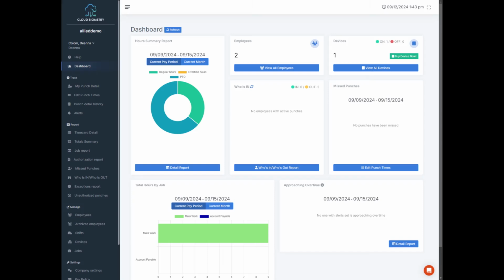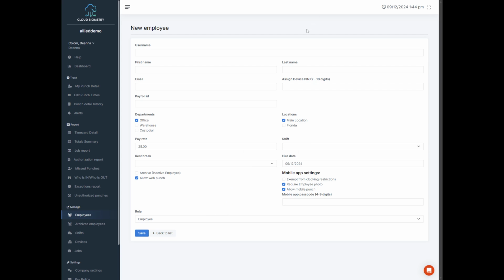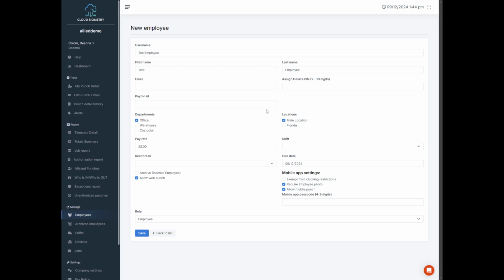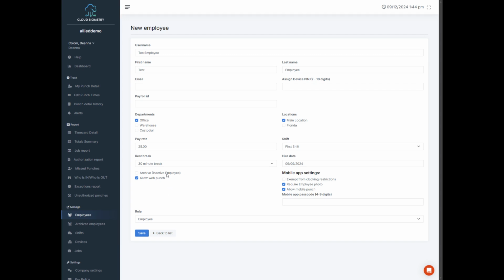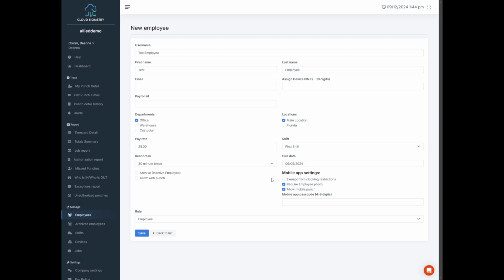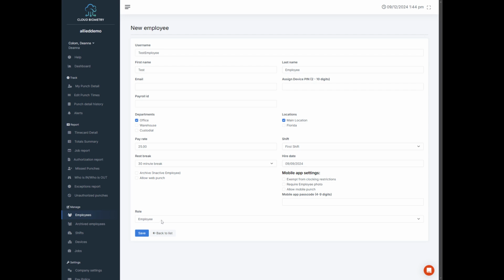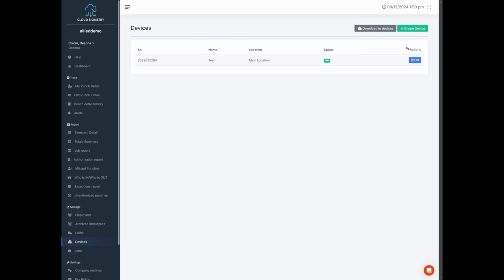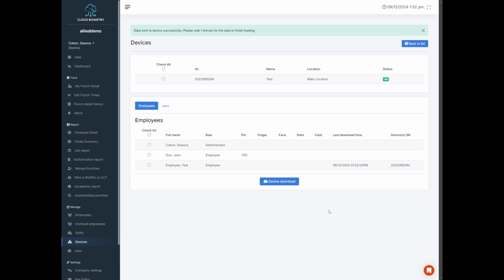How to create and download new employees to your Cloud Biometry device